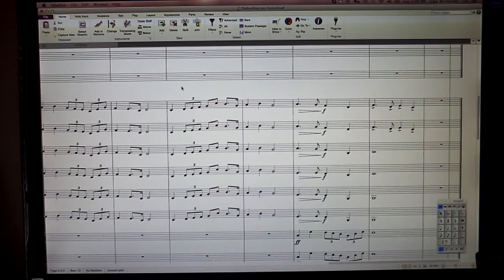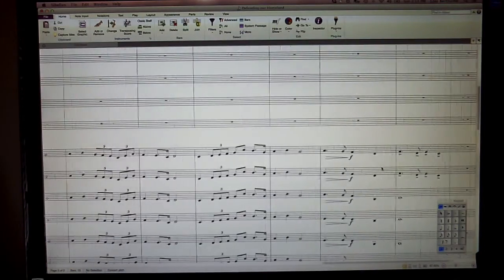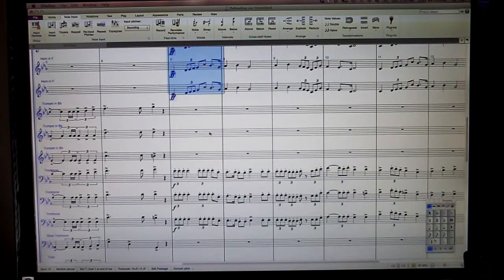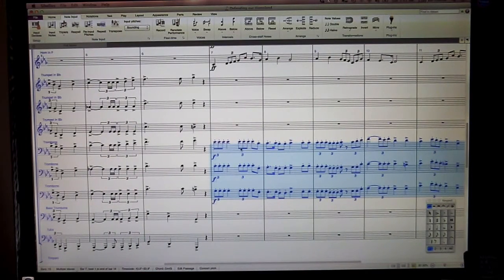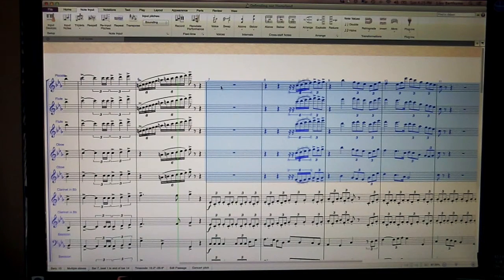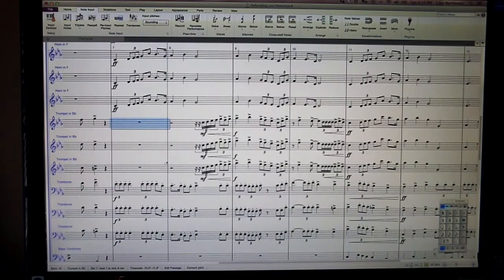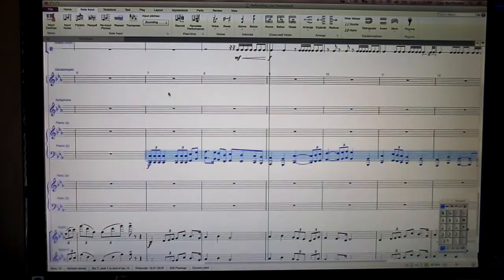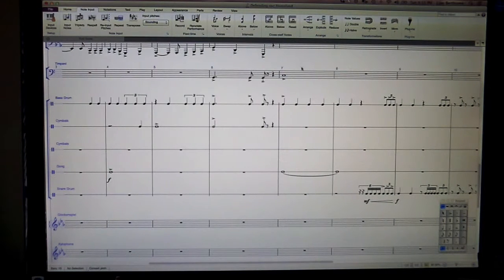Let's Write Music! EP1 (Part 3: Orchestration - SECTION B)